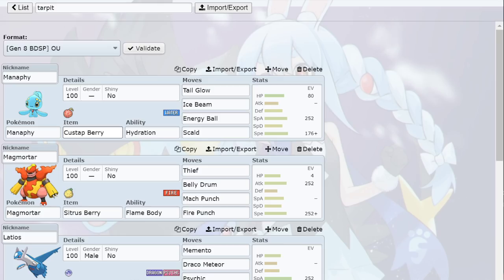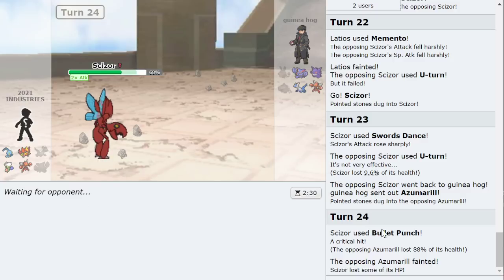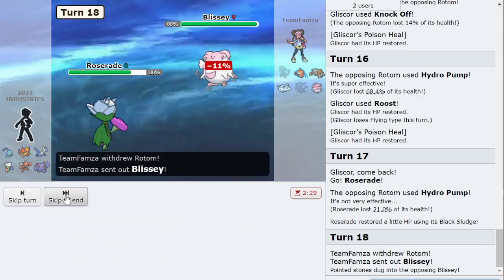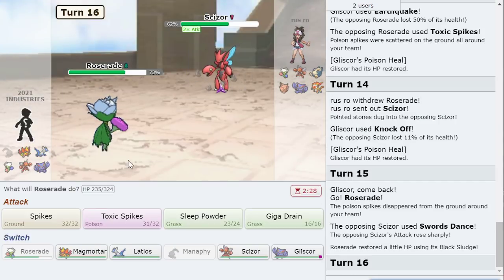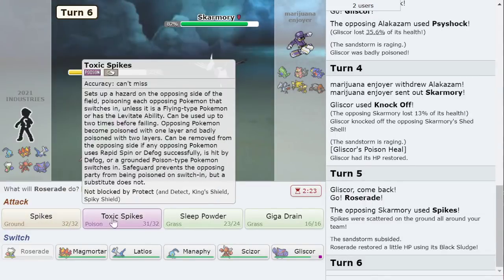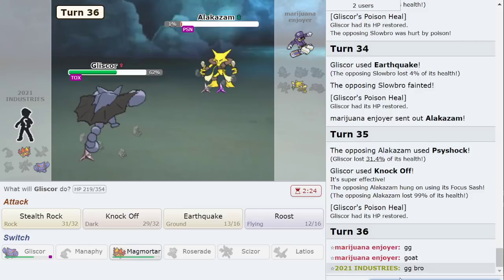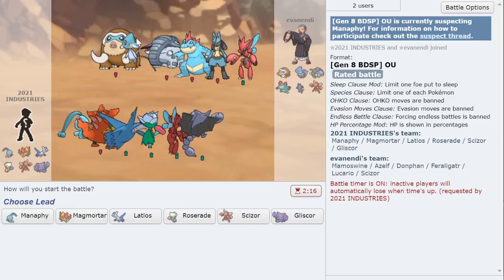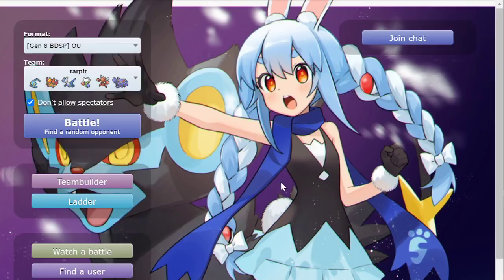(1654+) BELLY DRUM MAGMORTAR PUNCHED BRELOOM IN THE FACE : POKEMON BDSP OU LIVE : BURNING FAT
The Industry believes in Belly Drum Magmortar over any other set.

00:00 Enter the Battlegrounds
01:40 Game 1
05:26 The Industry Scizor activated #1
06:26 Game 2
09:23 The Industry Magmortar Activated #1
09:52 Puncher gets Punched in the face
12:53 Game 3
16:20 The Industry Magmortar Activated #2
19:38 Toxic Spikes way too good
27:35 Game 4
28:38 Curse Espeon ends my career
32:05 The Final game

Thanks!